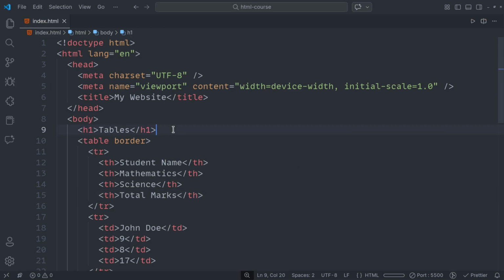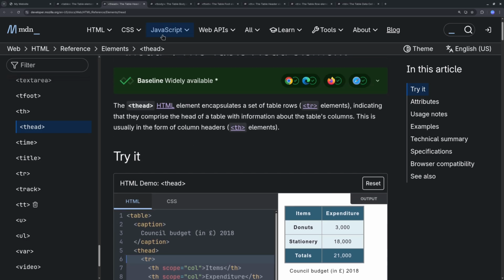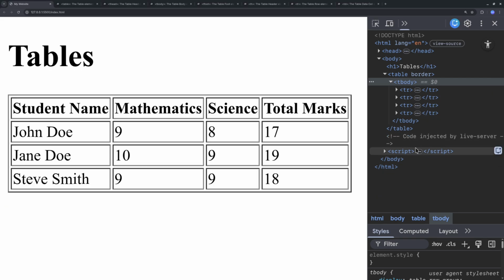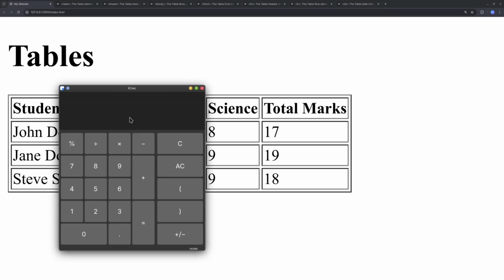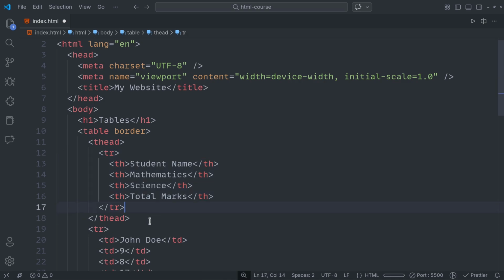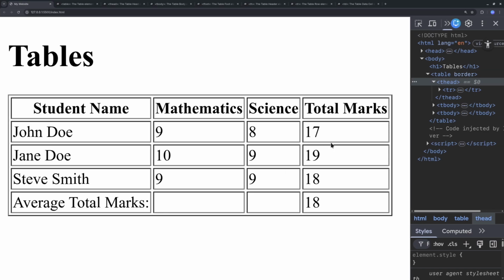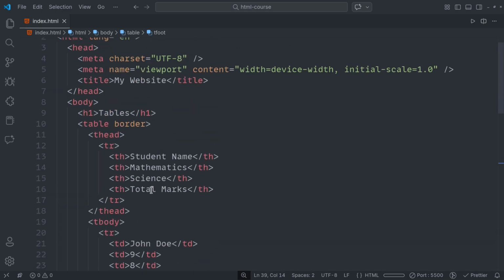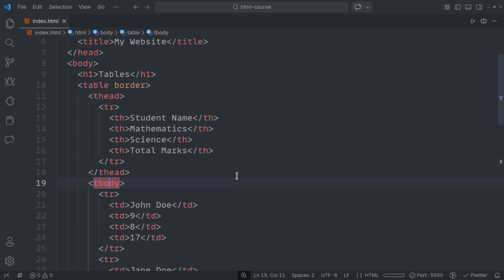HTML Table Sections Explained | Thead, Tbody & Tfoot Made Easy 📊 - HTML Course 🔥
In this lesson from the Ultimate HTML Course, you'll learn how to organize HTML tables using table head, table body, and table footer sections.

These elements help you create cleaner, more semantic tables that are easier to read, maintain, and understand. They also improve accessibility and make it easier for browsers and assistive technologies to interpret your table structure.

In this video, you'll learn:

✅ What the table head, body, and footer sections are
✅ Why table sections are important
✅ How to organize data using table sections
✅ The difference between table headers and table sections
✅ Accessibility and semantic benefits
✅ Best practices for building well-structured HTML tables

By the end of this lesson, you'll know how to organize your HTML tables using dedicated sections, making your code cleaner and more professional.

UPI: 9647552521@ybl